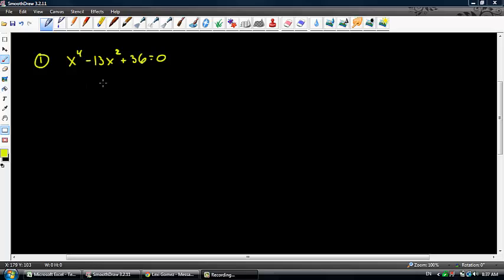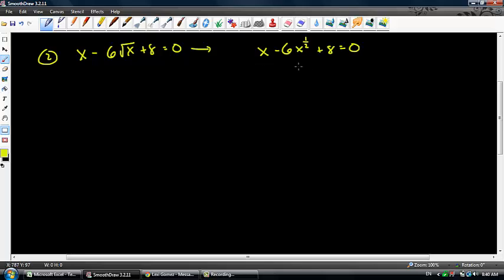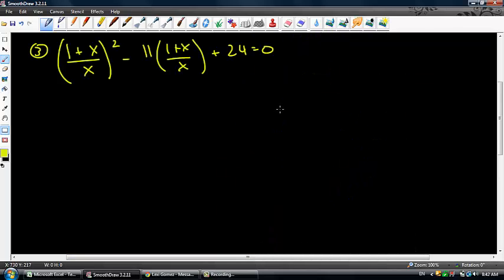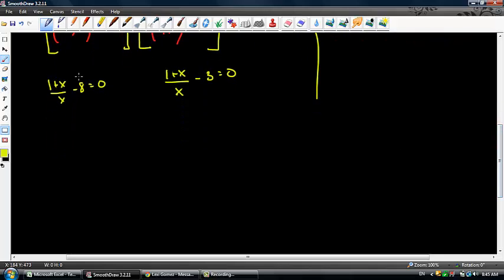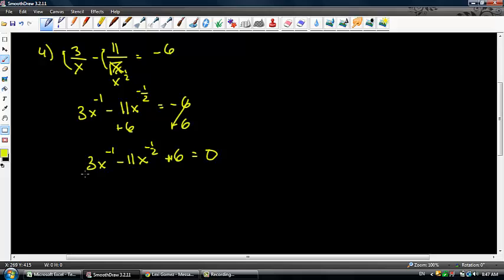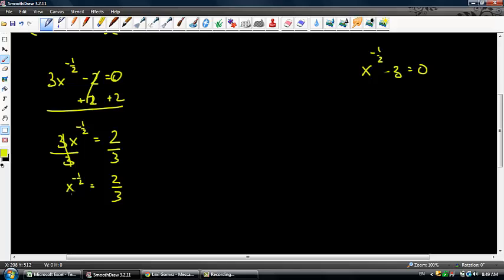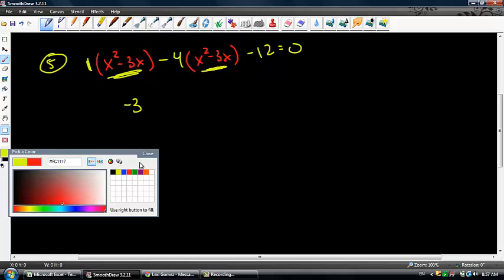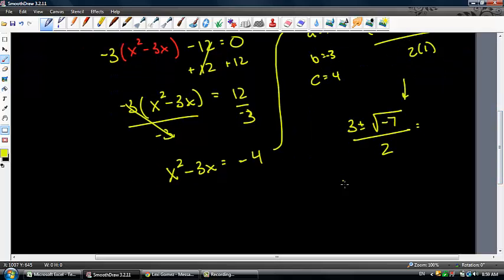Quadratic Techniques Video for Lexi 2